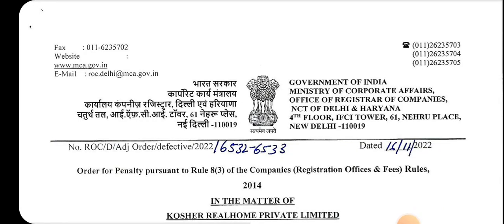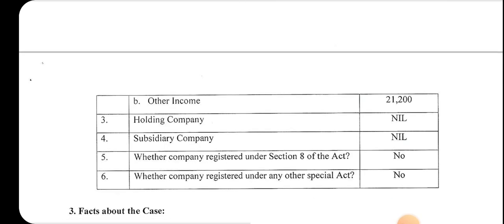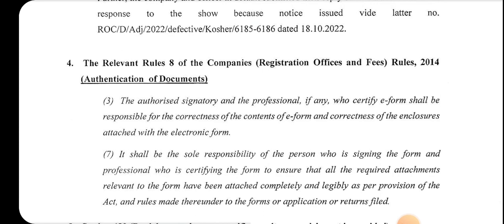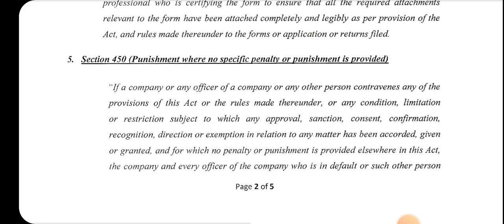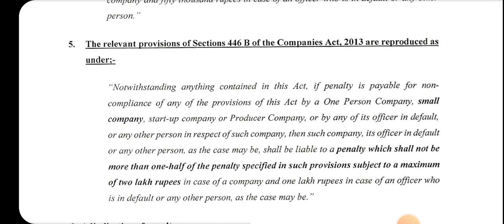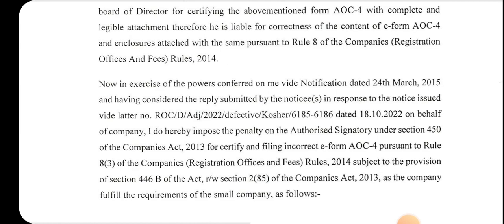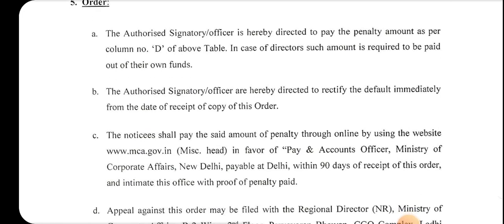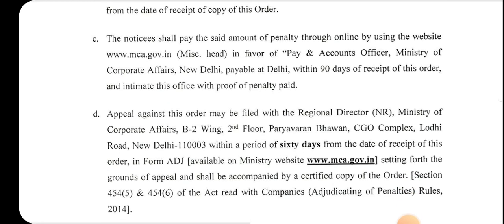Delhi ROC adjudication order for violation of R 8(3) of Co (Registration offices & fees) Rules 2014